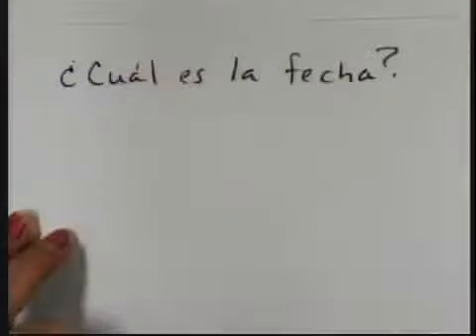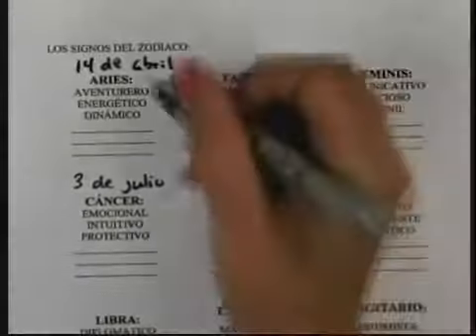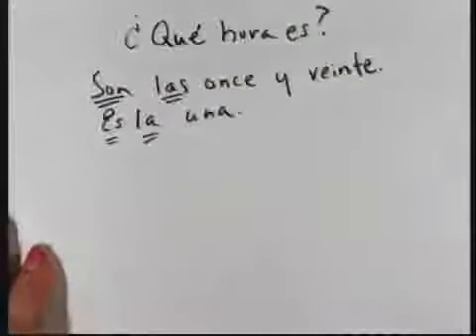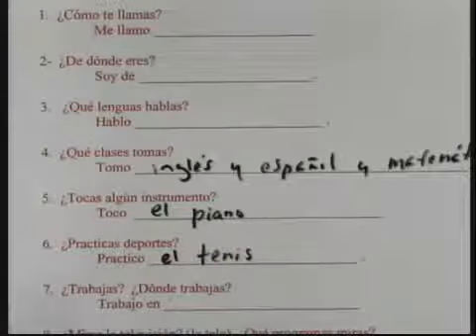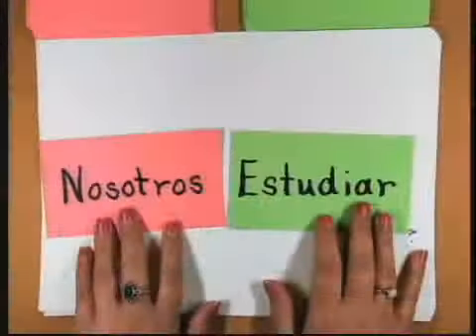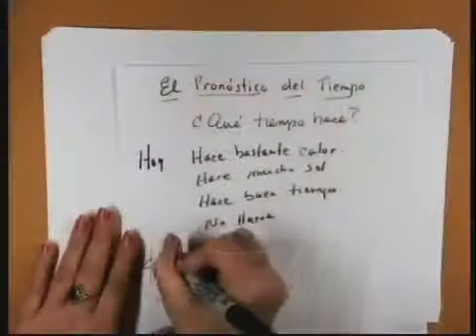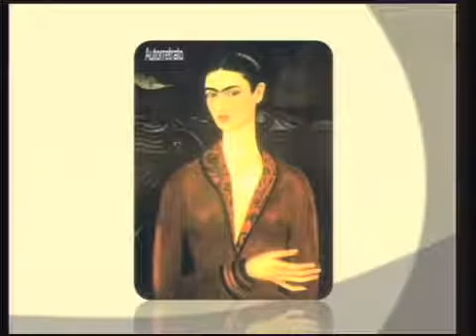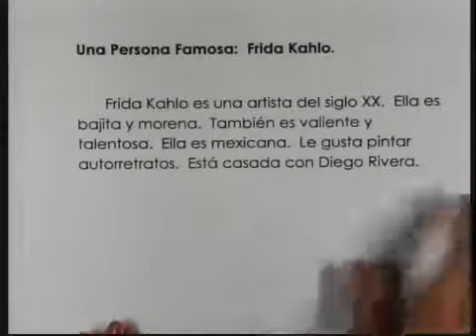SPAN 1001 - Class 8